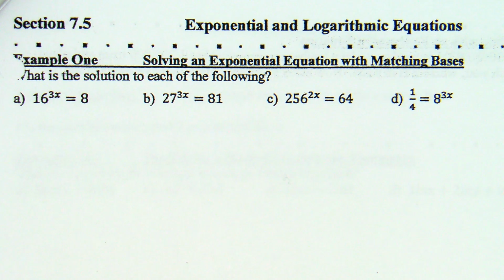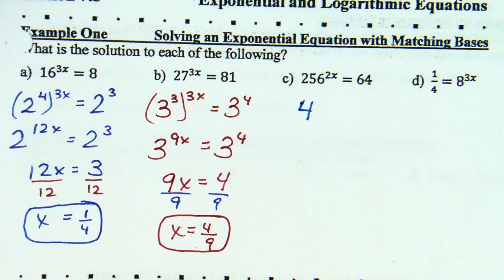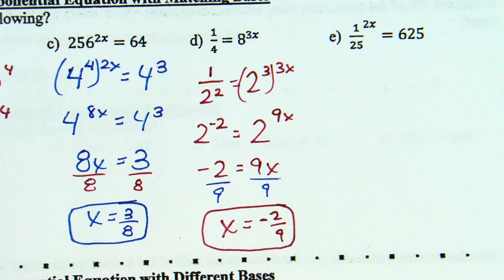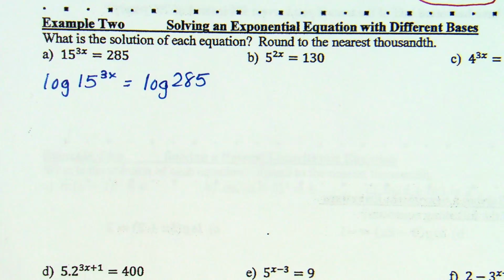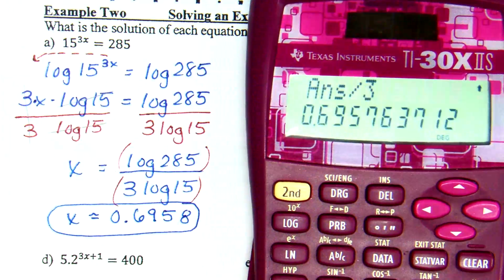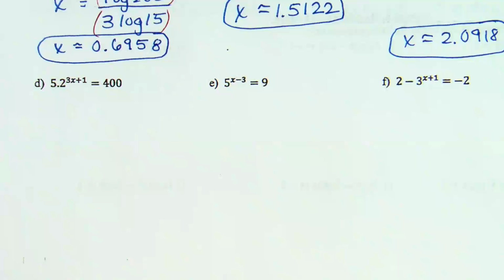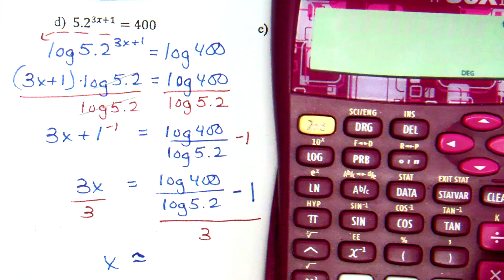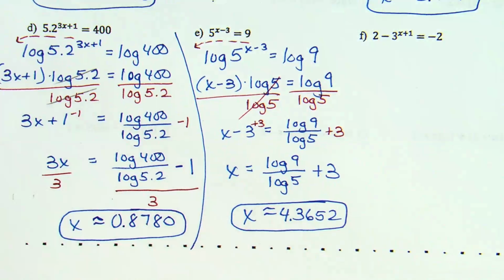Lesson 7 5 Period 3